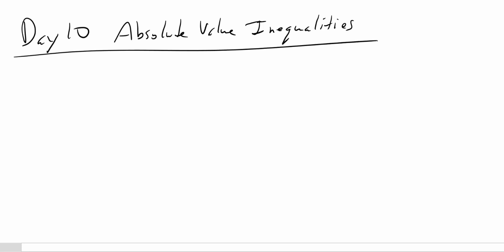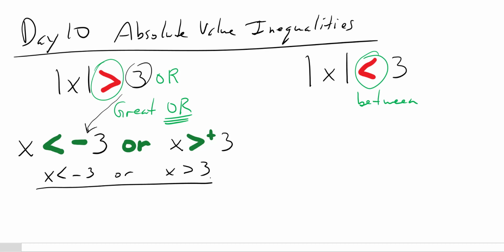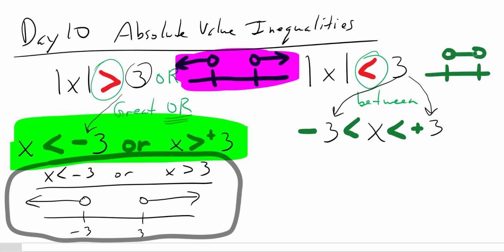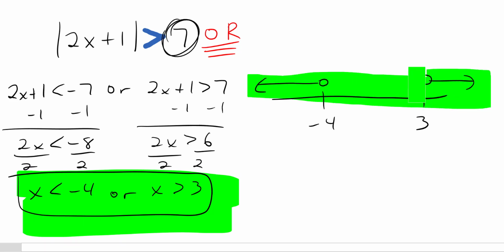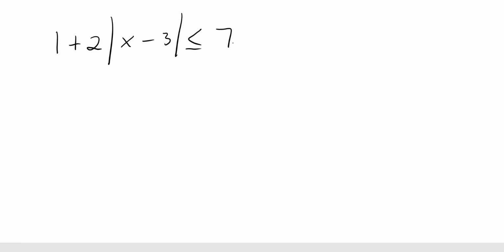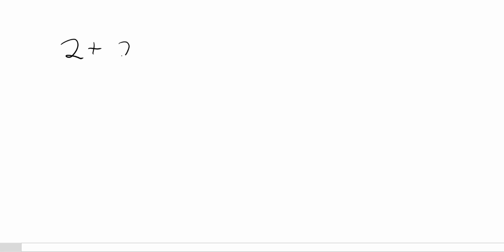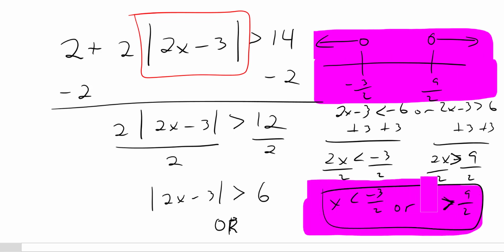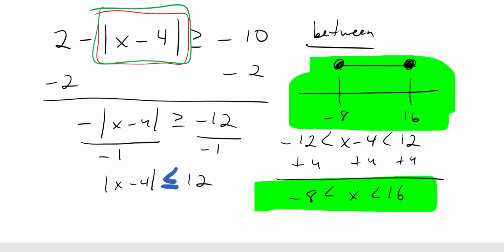M314 Ch 2 Day 10